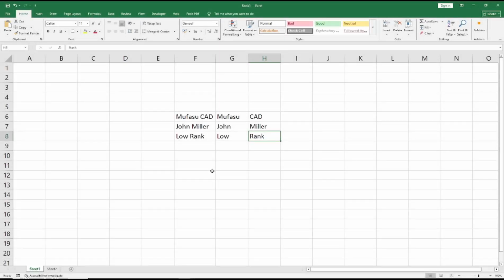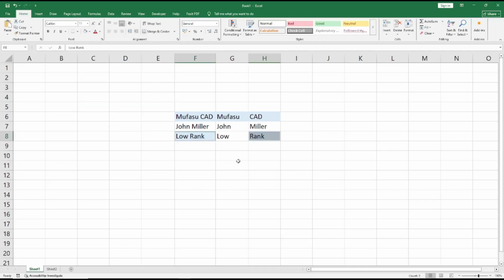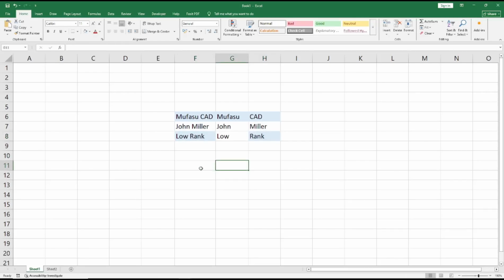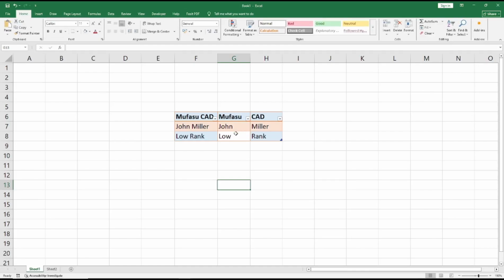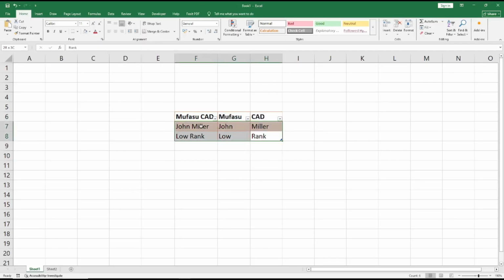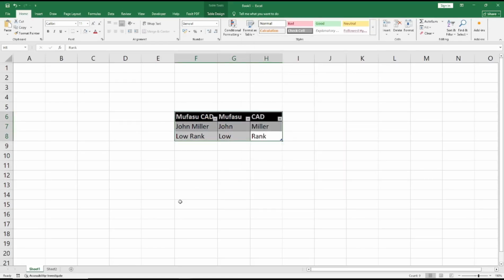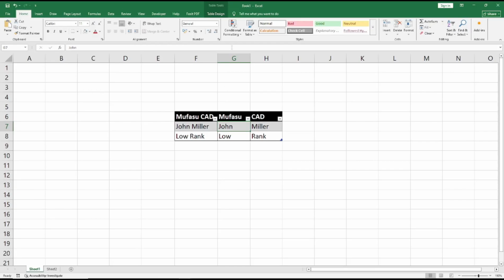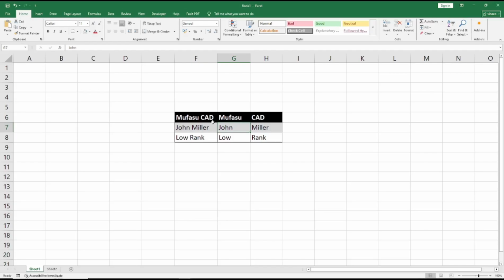Microsoft Excel How To Shade Every Other Row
Learn how to shade every other row in Microsoft Excel with simple steps. Make your spreadsheets more readable and professional today!